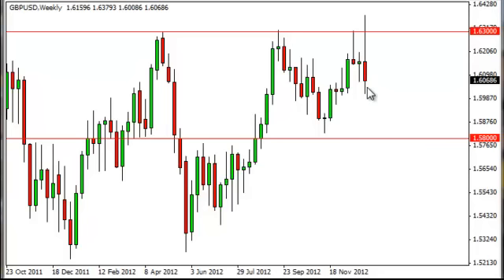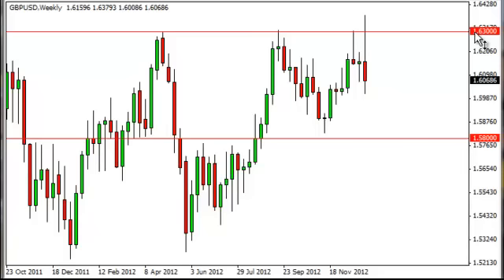GBP/USD Forecast for the week of January 7, 2013, Technical Analysis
- January 7, 2013 currency weekly technical analysis for the GBP/USD pair.Find more information about Forex News Forex Technical Analysis Forex Fundamental Analysis and Forex Brokers on FX Empire